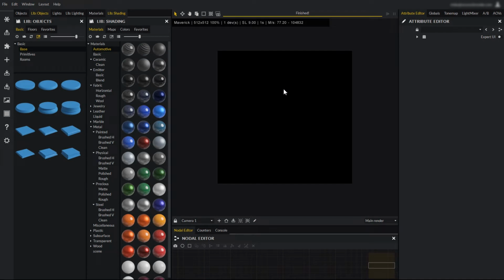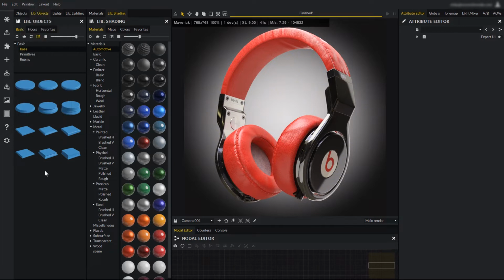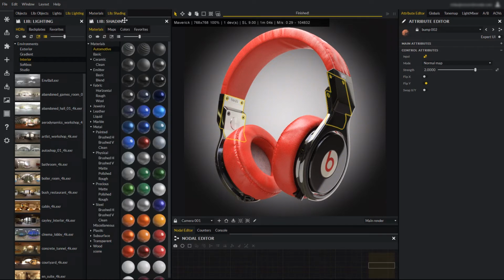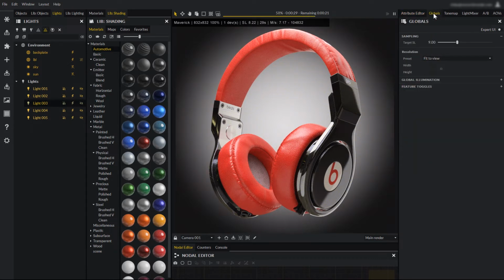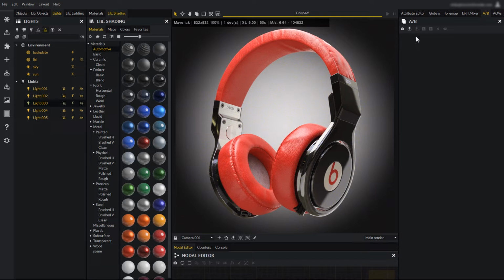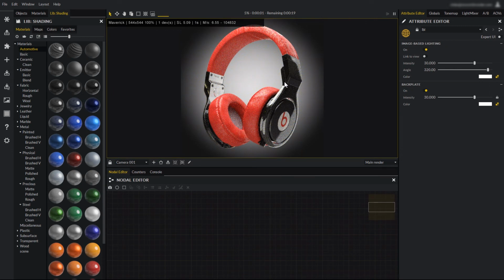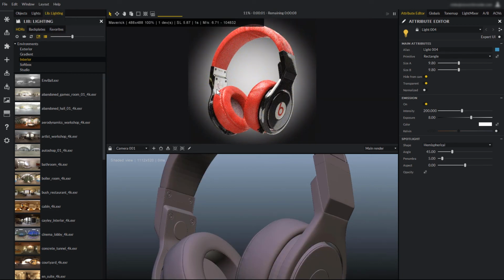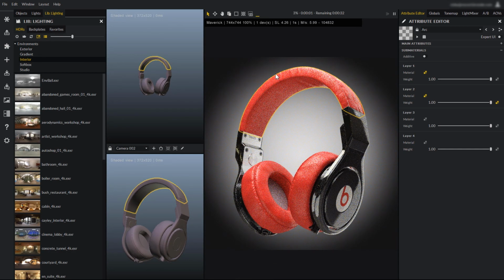MAVERICK RENDER: 04 UI & LAYOUTS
Take a tour through the Maverick UI & Layouts and learn how to get the most out of them!